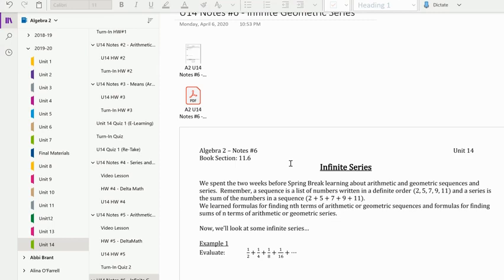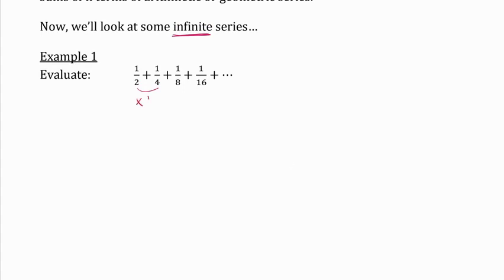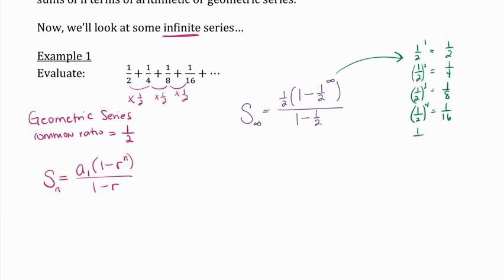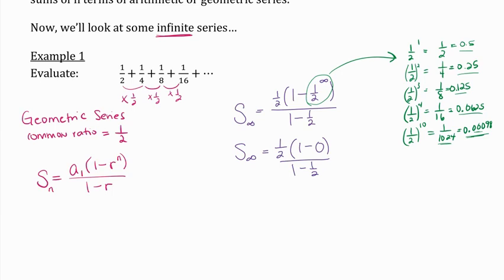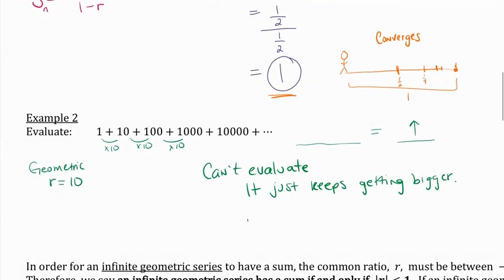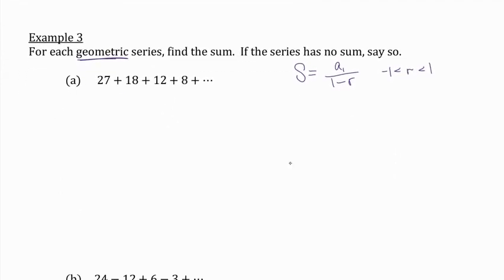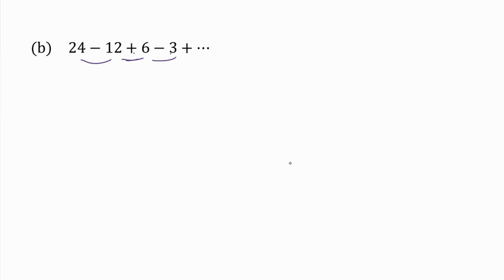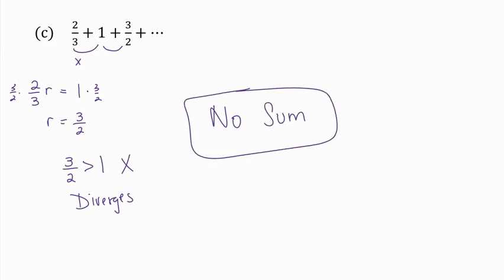Algebra 2 - Notes #6